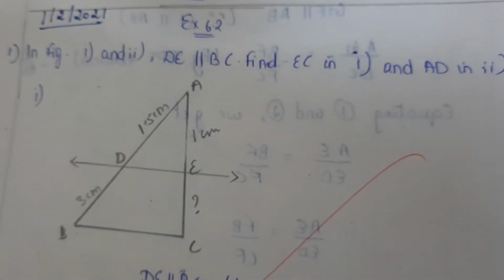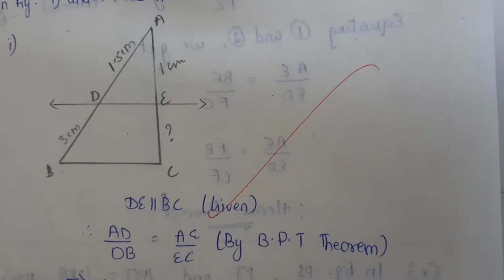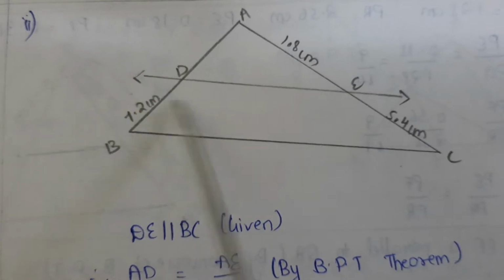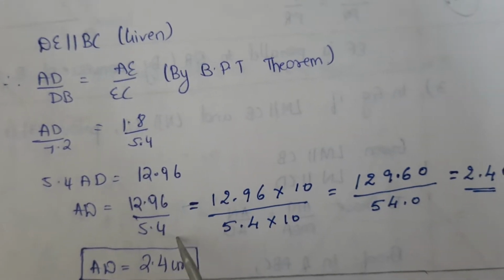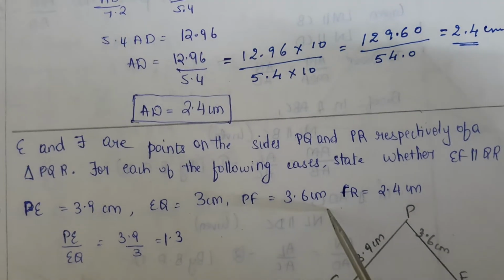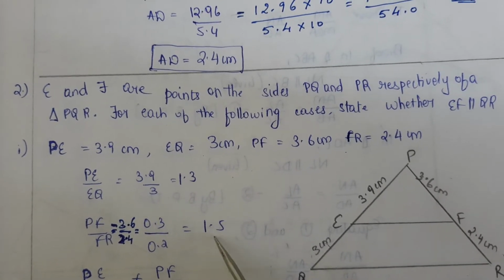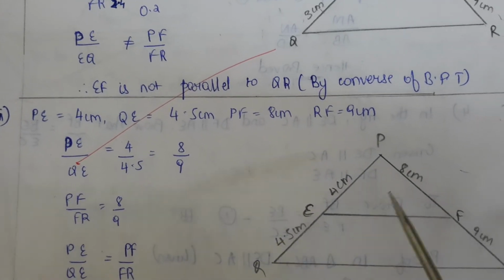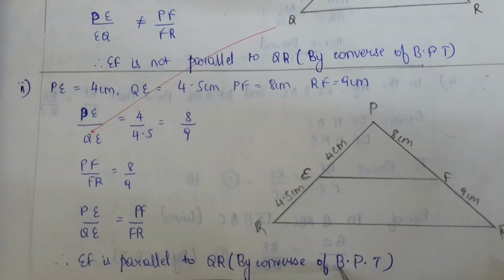Triangles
Ex:6.2 , 1and 2